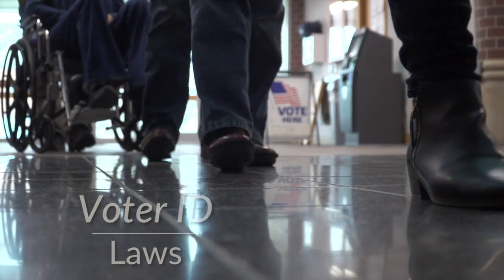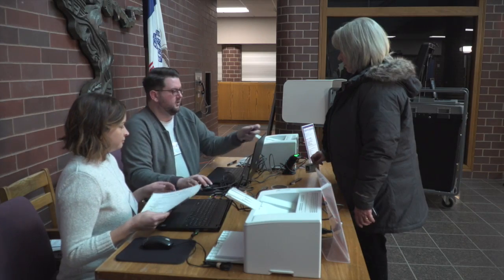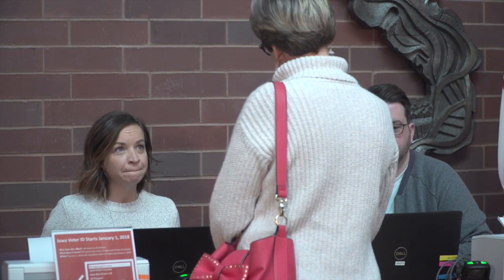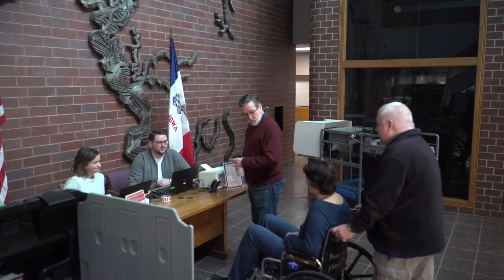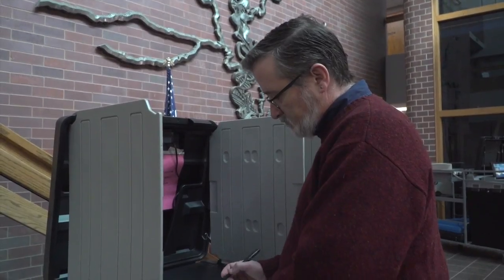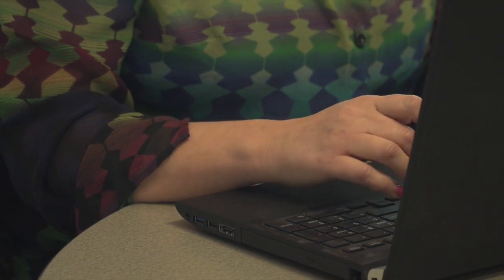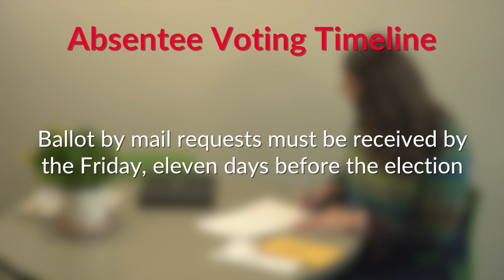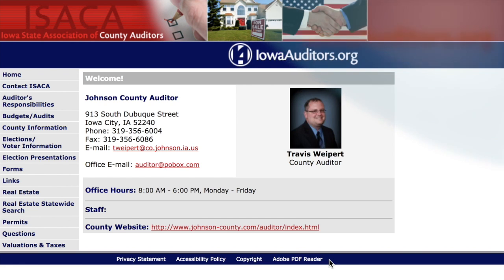Voter ID Law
When do voters have to start showing ID at the polls? What is a valid form of ID to show at the polls? Watch this video to learn more about Iowa's new voter ID law.